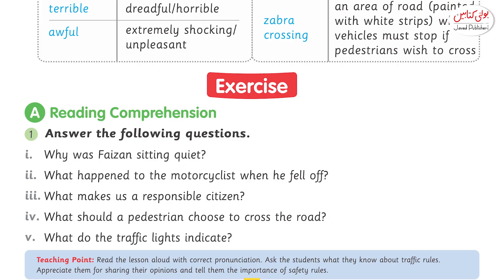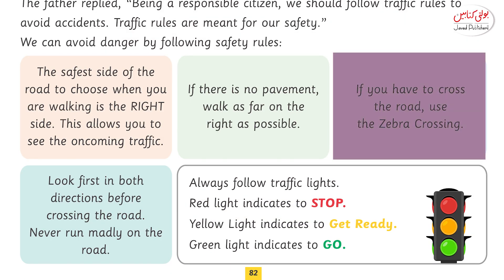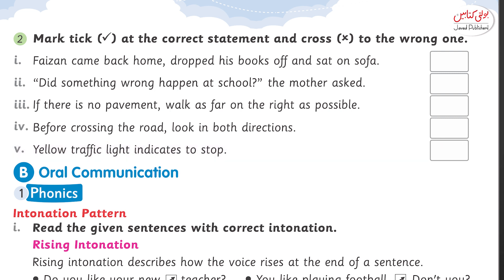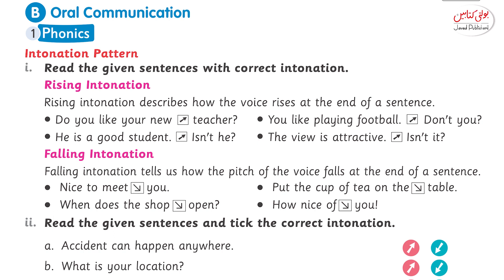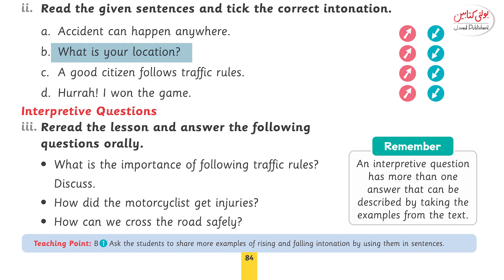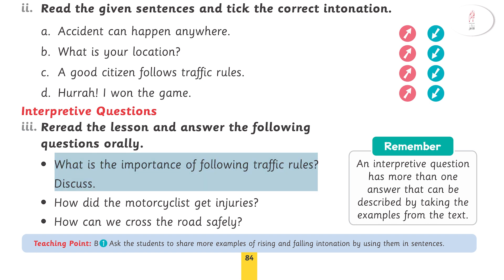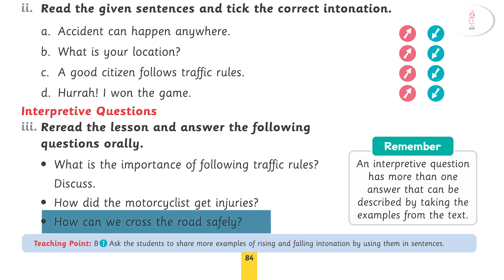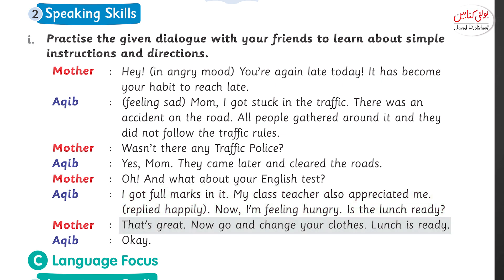Kids English Grade 4 chapter 12.2@Javed Publishers - Bolti Kitabain